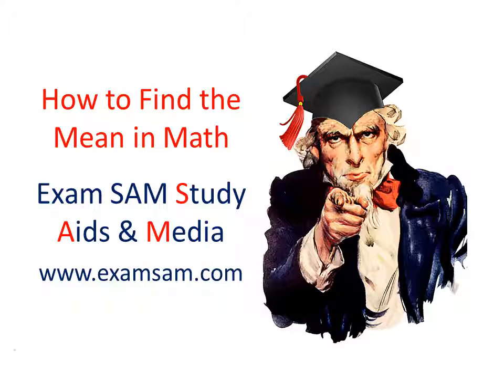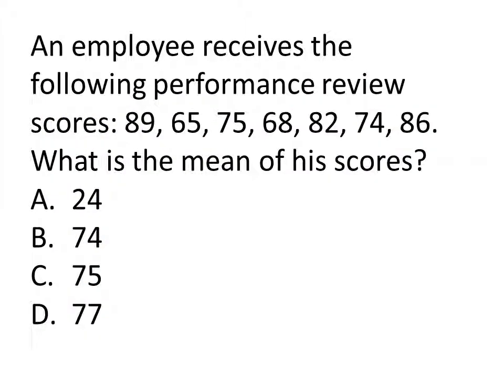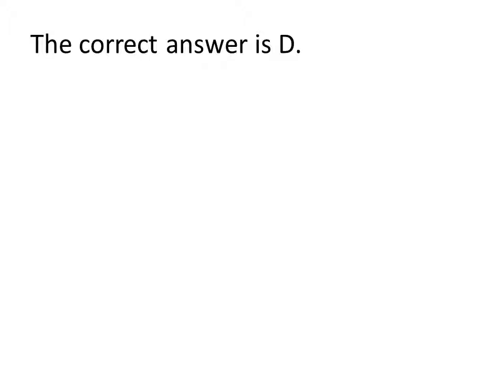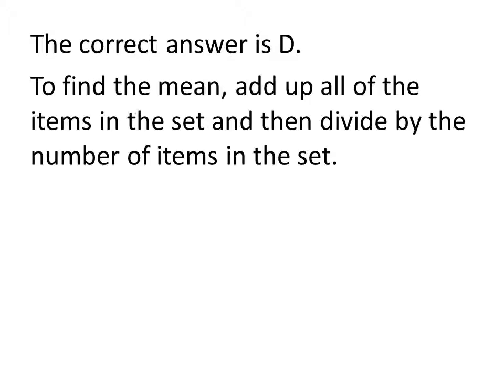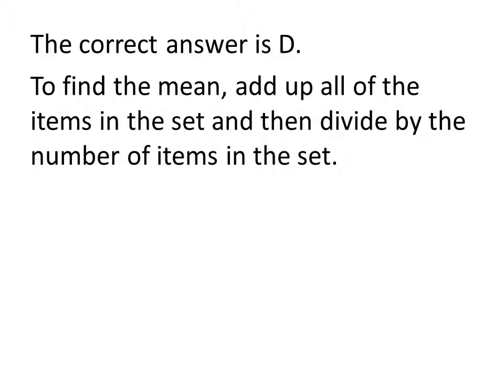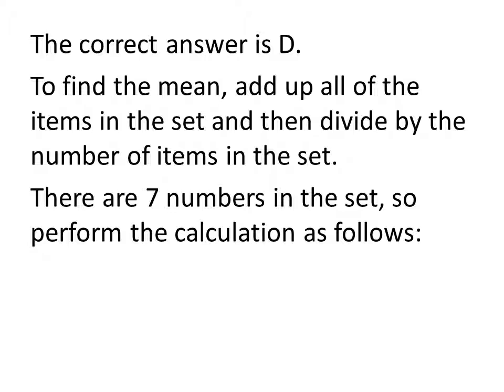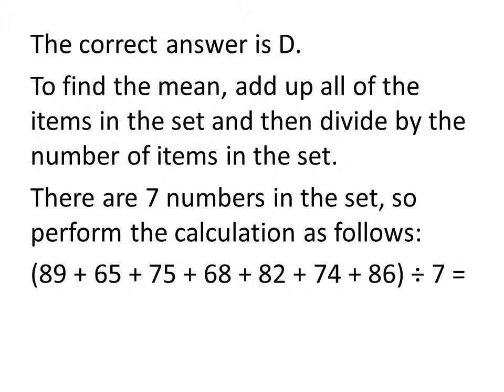How to find the mean in math - Mean definition & example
Defining "mean" as a math term. Definition and numerical example. Many more free practice math problems with answers